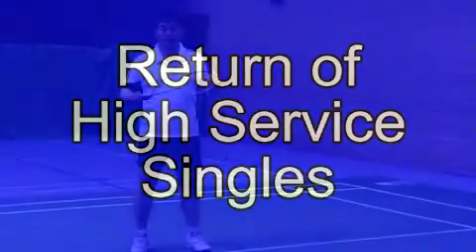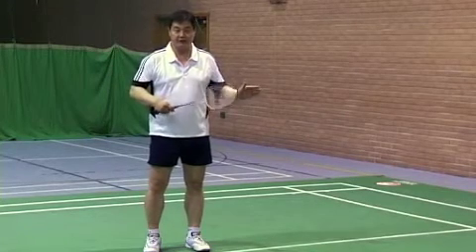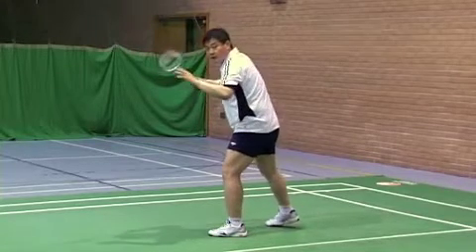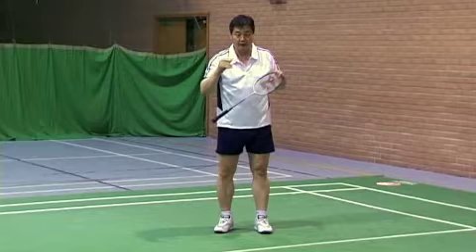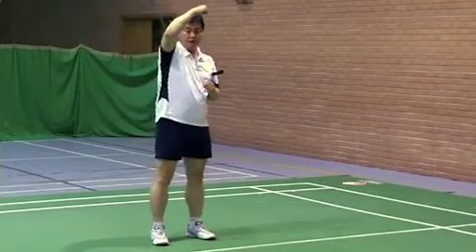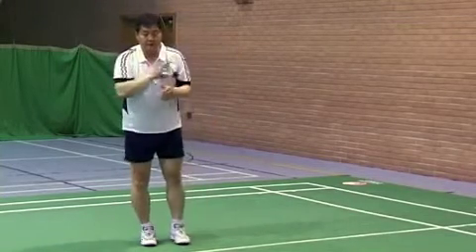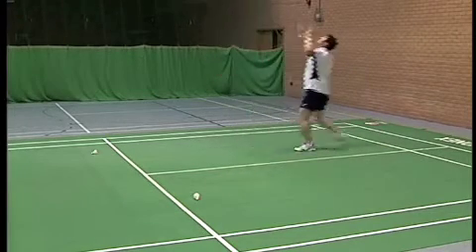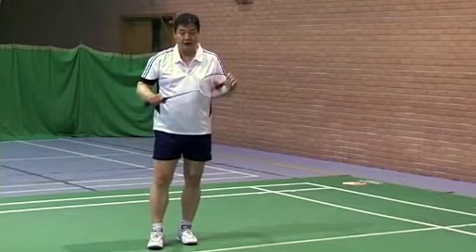Badminton-Return of High Service in Singles